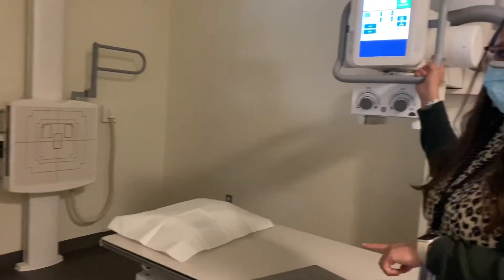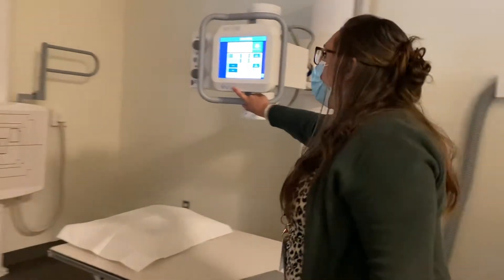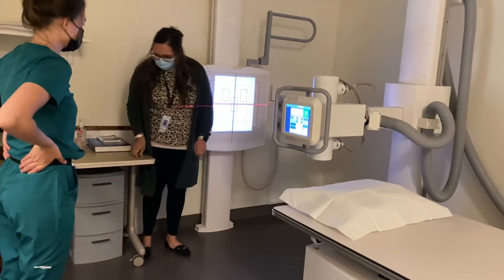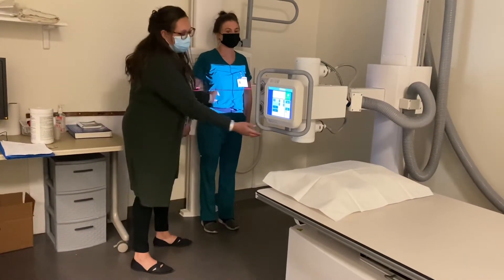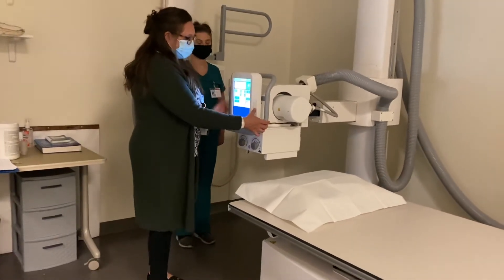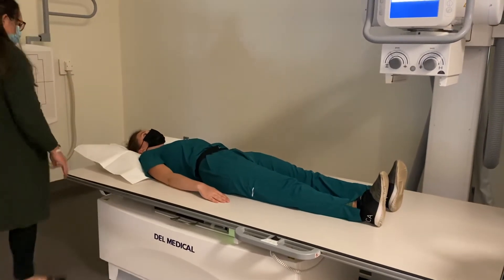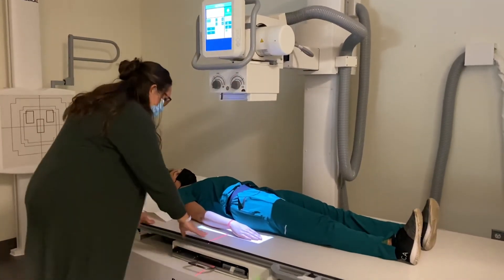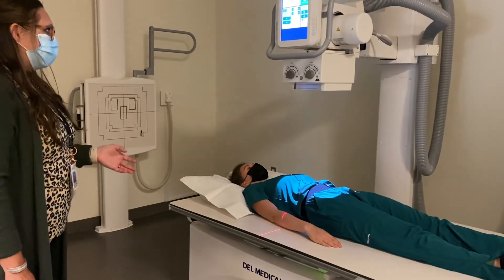Abdomen Positioning Lab Video